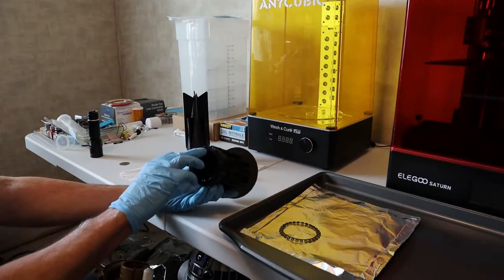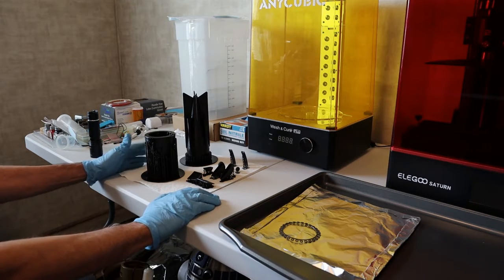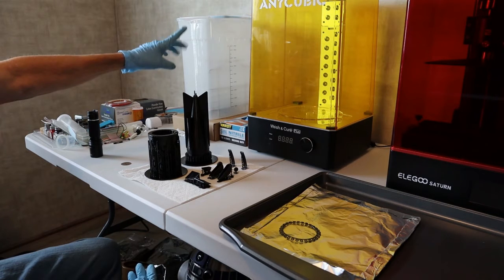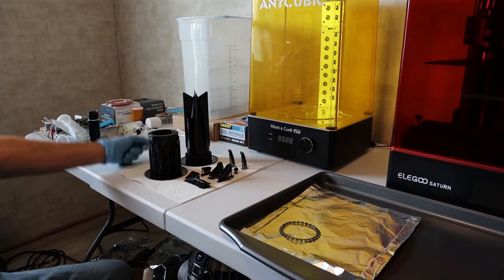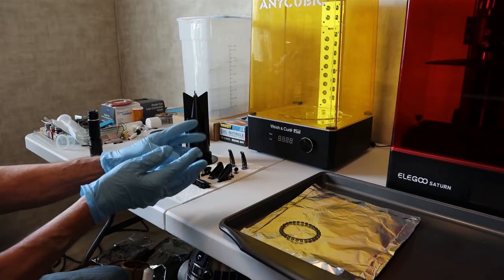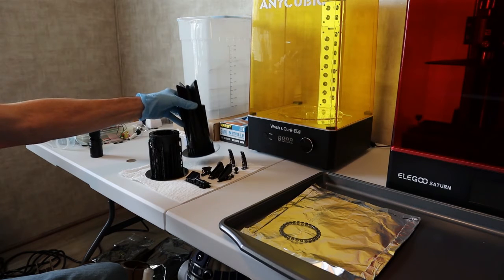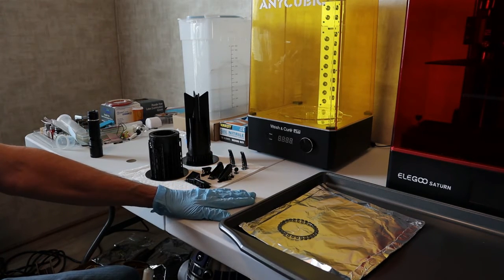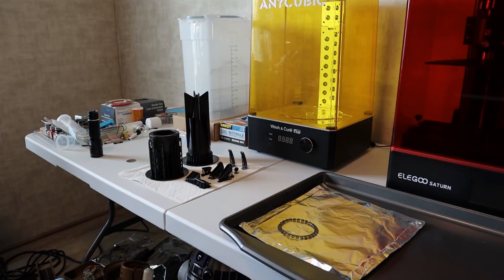Elegoo Saturn's first project done part2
I find the addition of a wash/cure station along with water washable resins make this printing format much more tolerable.